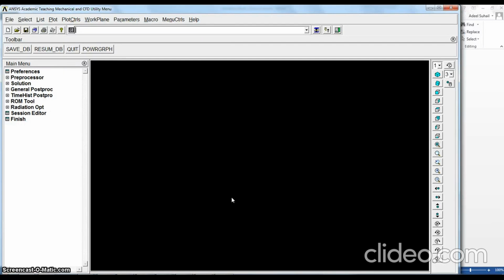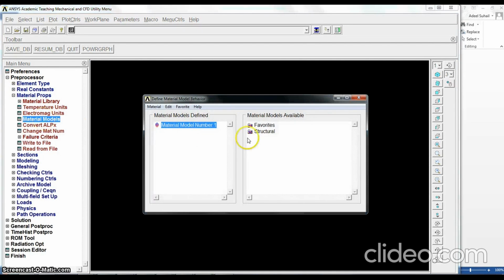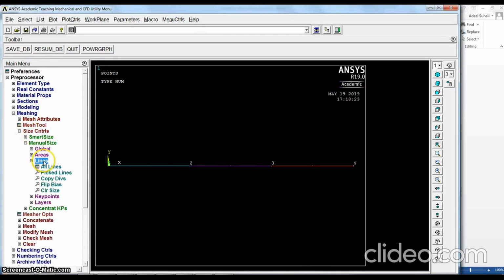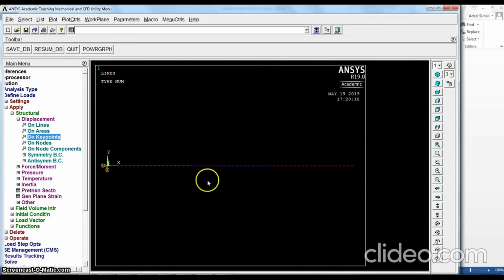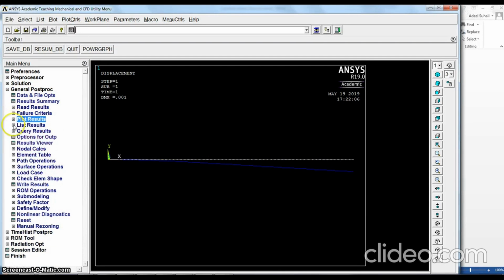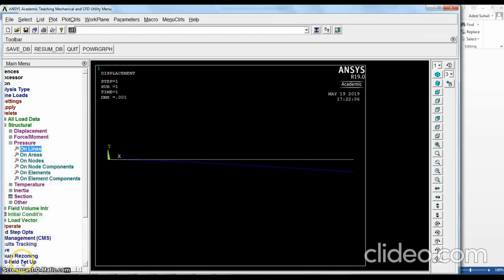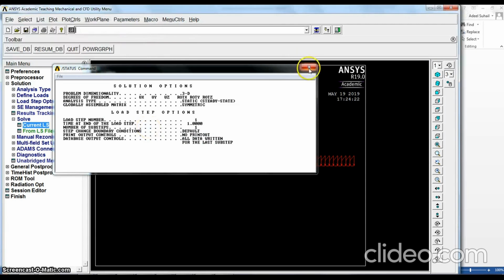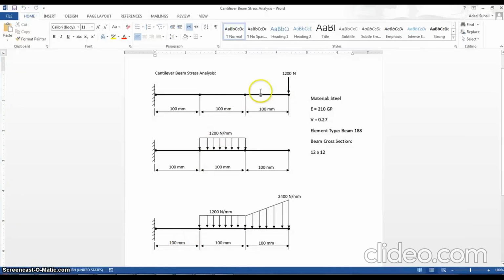STRESS AND DISPLACEMENT ANALYSIS OF CANTILEVER BEAM USING DIFFERENT LOAD(POINT,UDL,UVL)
Detailed analysis of cantilever beam